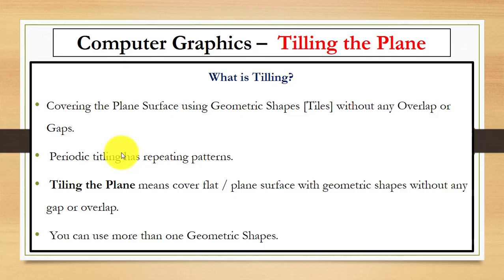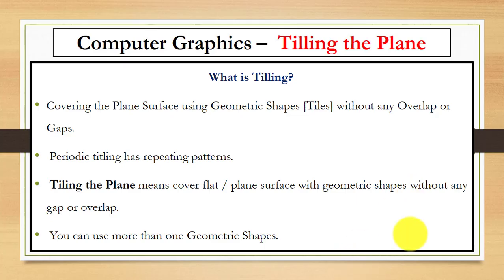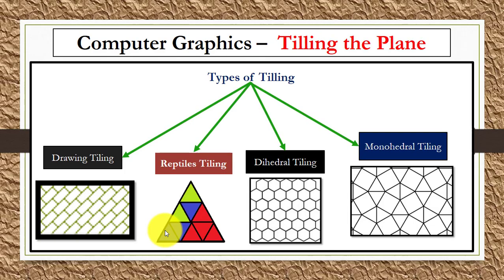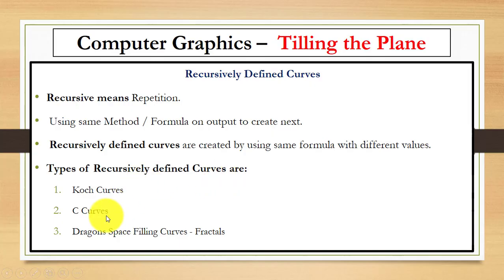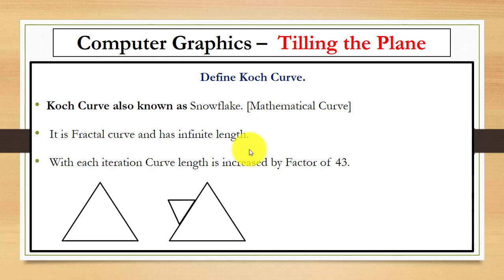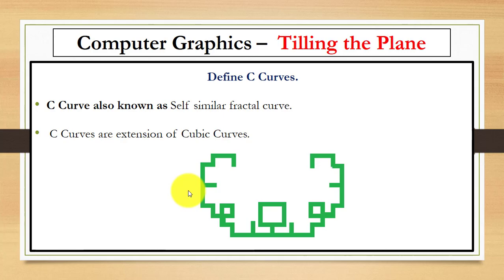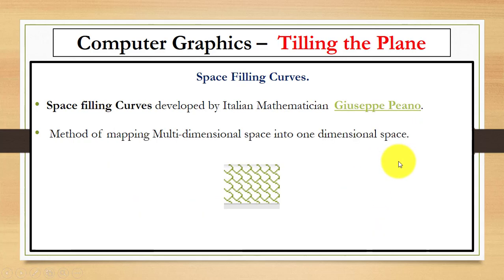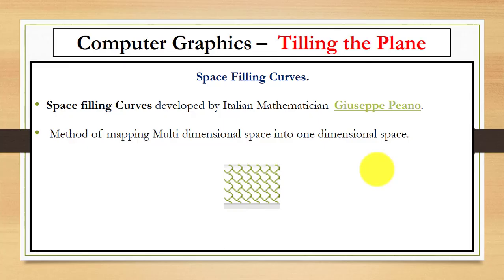Computer Graphic Realism Tilling, Koch, C, Dragon Curves in Computer Graphics ~xRay Pixy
In this video you will learn about:

Computer graphics realism,
What is tiling,
Tilling the plane,
recursively defined curves,
 Koch curves,
 C curves,
 Dragons- space-filling curves,
 fractals,

Computer Graphics
Computer Graphics Lab